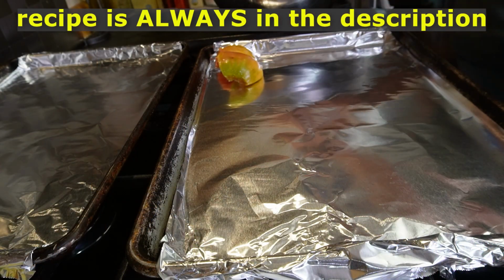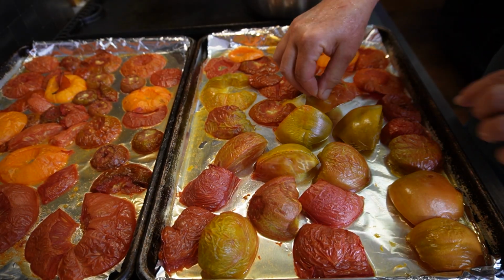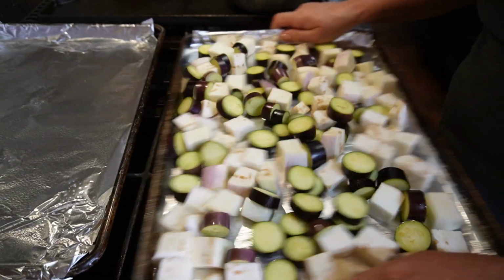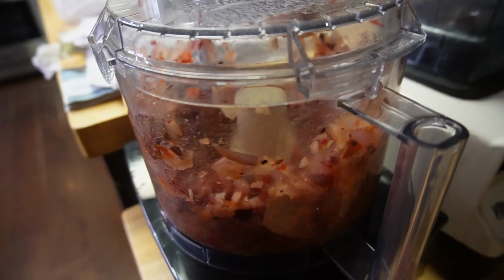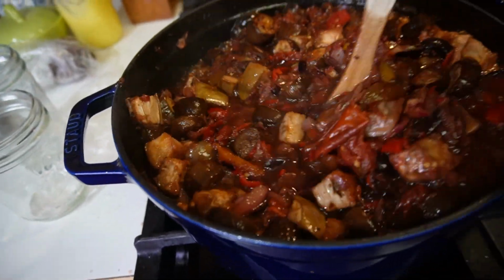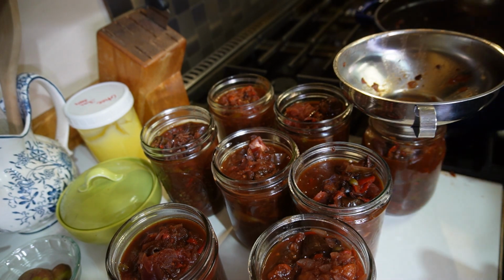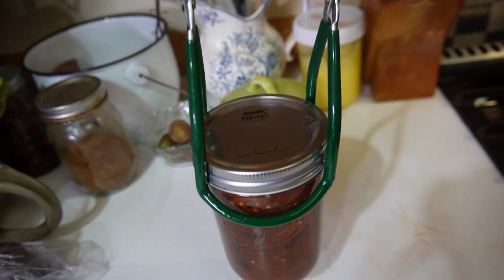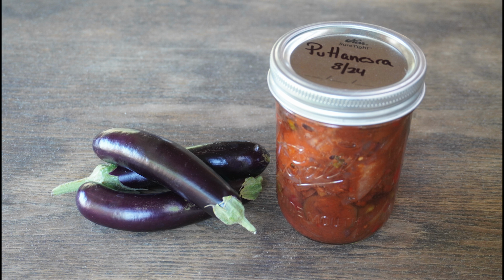Water Bath Canned Eggplant Puttanesca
Drowning in abundant garden produce, including eggplant? This is one of the rare recipes that allows you to water bath can eggplant as an ingredient. Brilliant over pasta, of course, but this also makes a great topping for crusty bread as an appetizer.

Adapted from the The All New Ball Book Of Canning And Preserving

6 lbs tomatoes (before prep)
2 lbs eggplant
3 sweet red peppers (about 1 lb before prep)
3 large onions (about 1 lb )
1 1/2 cups chopped kalamata olives
1 3.5 oz capers, drained
2 cups red wine
1/2 cup balsamic vinegar (6% acidity)
2 teaspoons salt (OR non-bitter, non-clouding salt sub)
2 teaspoons dried oregano
1 teaspoon ground black pepper
6 cloves garlic, minced (I used roasted frozen garlic “bombs” instead)
1 tablespoon anchovy paste (or chopped anchovy - optional)

Line two rimmed baking sheets (half sheet pans) with foil. Core and dice tomatoes into large chunks and place on baking sheets. Roast in the oven for 45 minutes, until tomatoes are releasing juices and starting to char.

While tomatoes are roasting, prep the rest of your ingredients. Peel and quarter onions. Stem peppers, cut in half and remove seeds.  Pit (if needed) and chop the olives. Peel and mince the garlic. Stem and chop eggplant into ½ to 1 inch chunks (do this last, as it will brown when exposed to the air).

Remove tomatoes from the oven, pull off skins with your fingers, chop into smaller pieces if needed and place into a large heavy bottomed pot.

Clean and reline the sheet pans, place onions, peppers and eggplant on the trays, and roast for 30 minutes, until the eggplant is tender.

When eggplant and peppers are done, dice the peppers and onions and add everything to the pot. (Note original recipe calls for peeling the peppers after roasting. I did not bother.

Add all remaining ingredients to the pot. Bring to a boil and simmer for 15 minutes, uncovered.

Ladle sauce into heated jars, leaving ½ inch headspace. Wipe jar rims, place lids and put into a water bath canner. Process jars for 45 minutes; increase time as needed for your altitude.